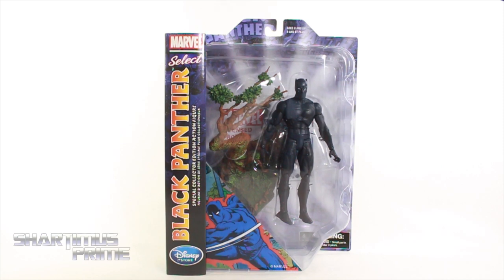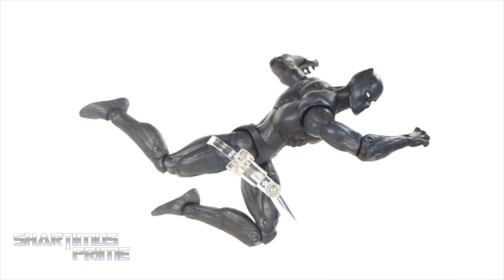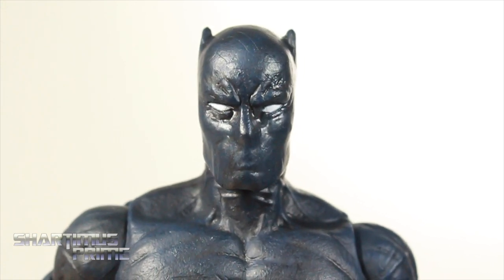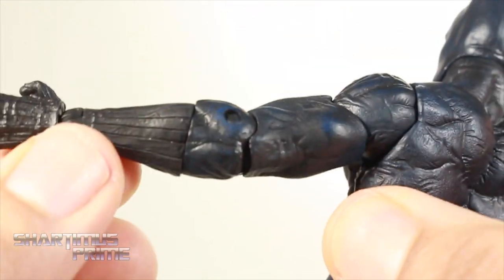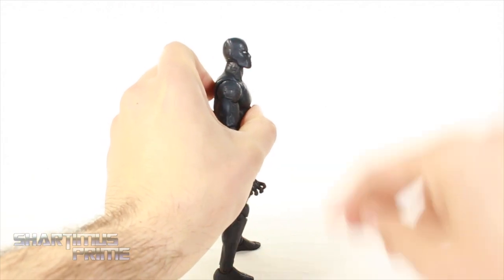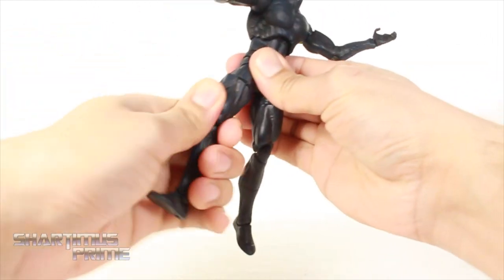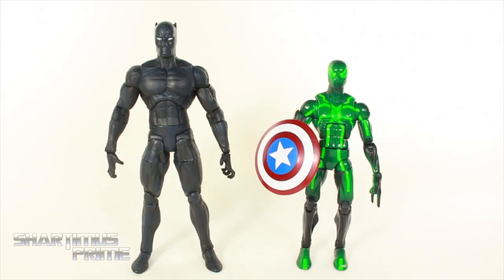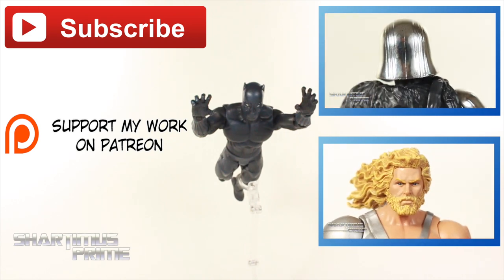Marvel Select Black Panther Disney Store Exclusive Diamond Select Toys Action Figure Review